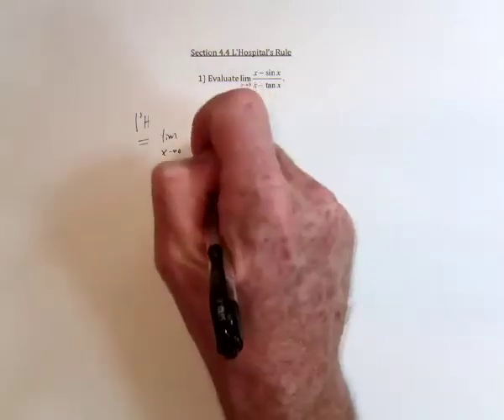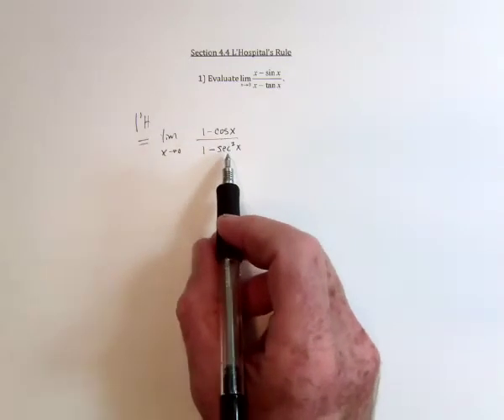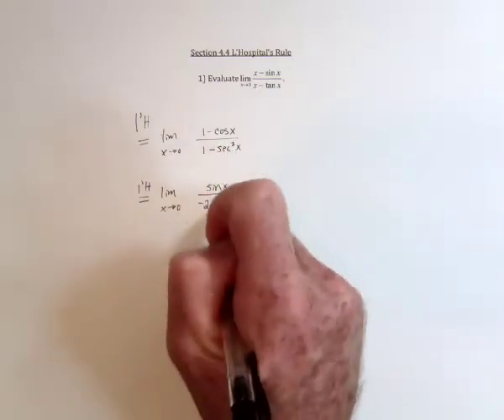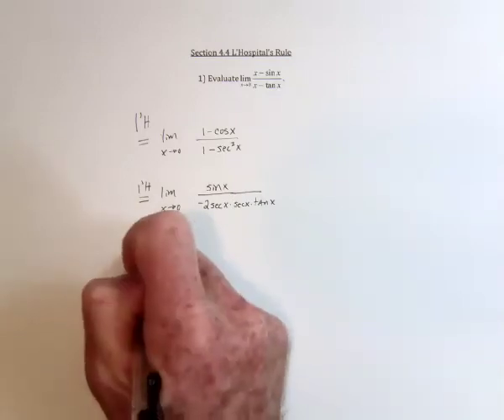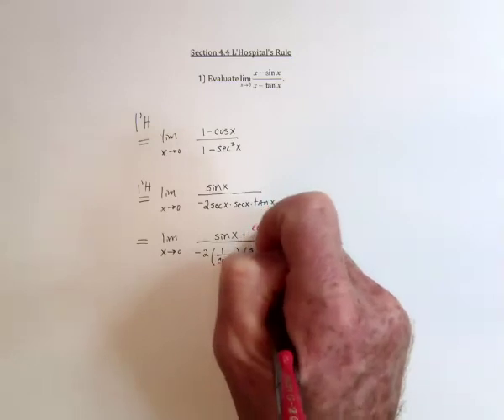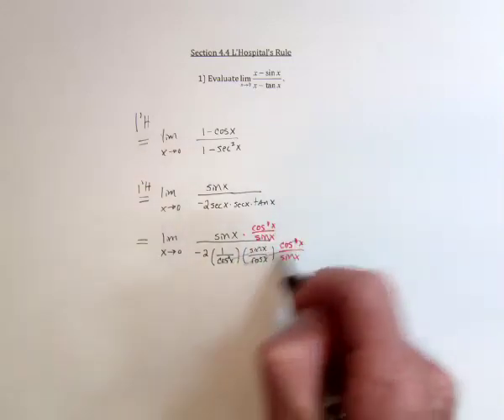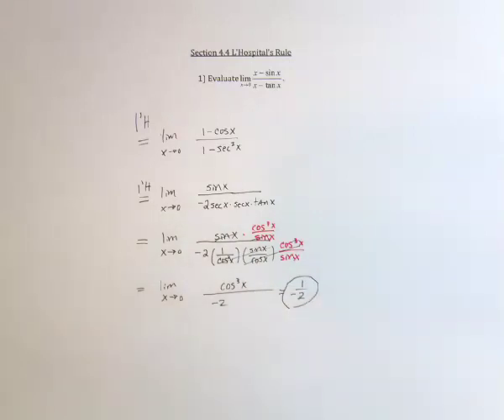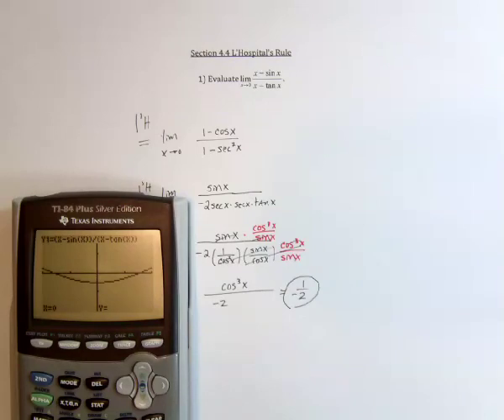56 L'Hospital's Rule 1